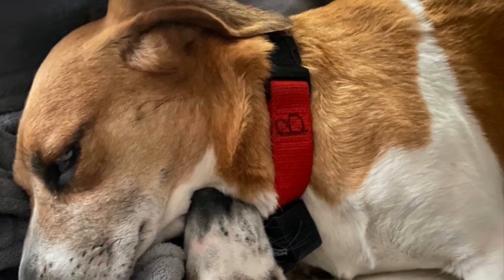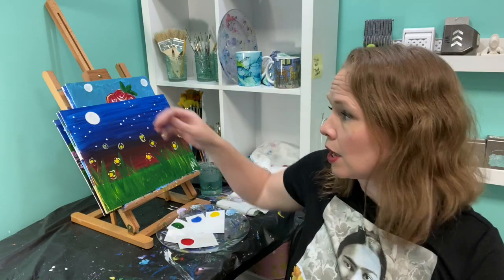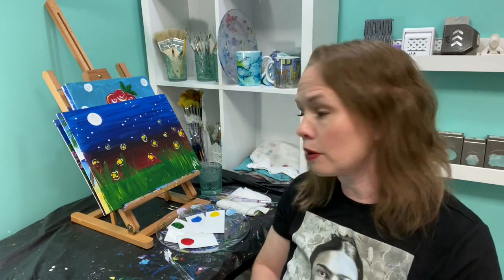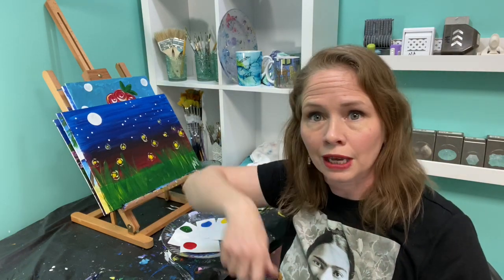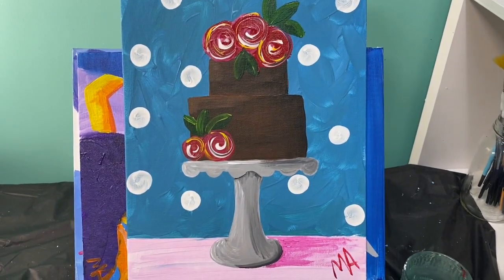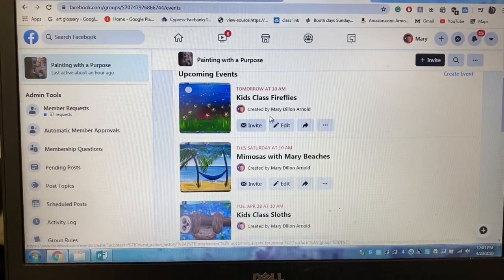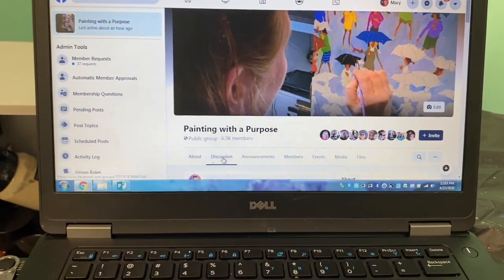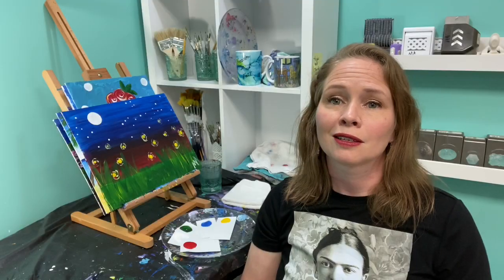Painting with a Purpose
What this is all about